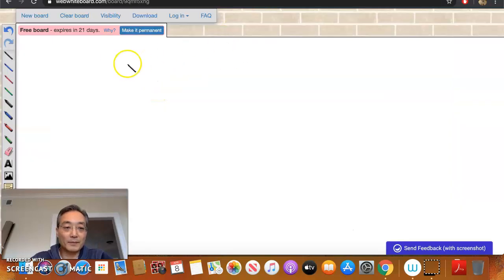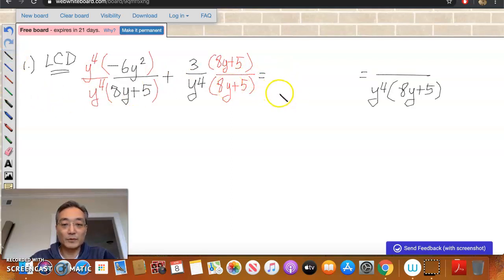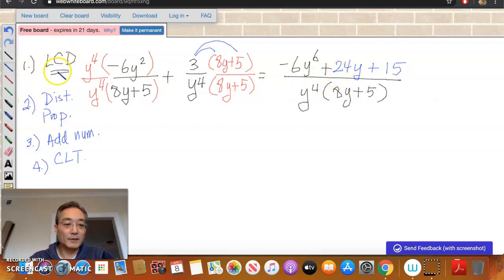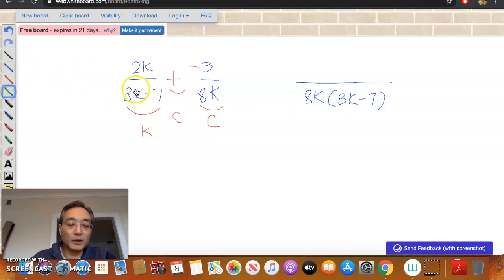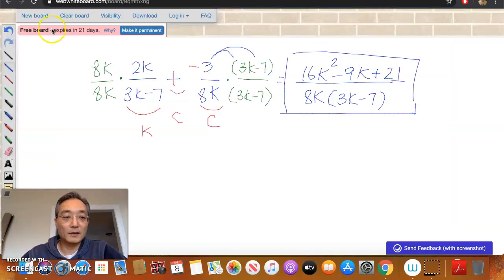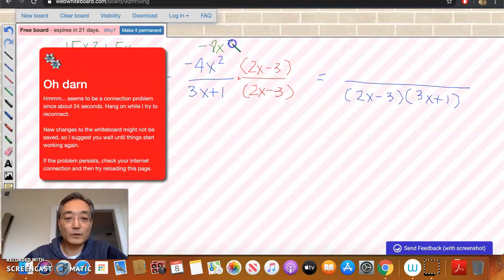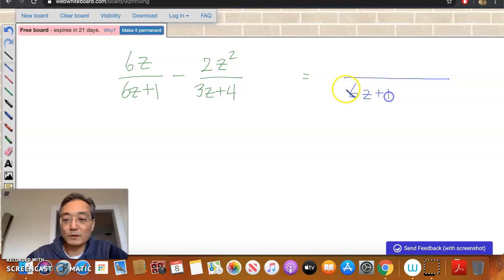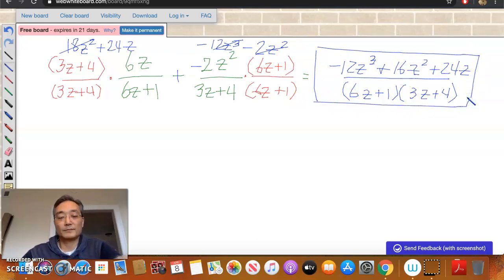Add & subtract rational expressions: unlike denominators